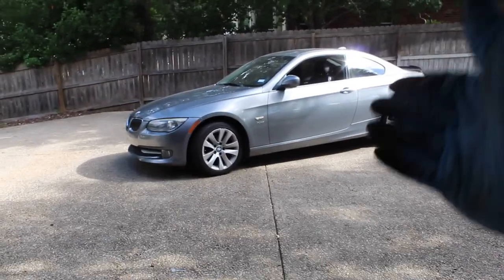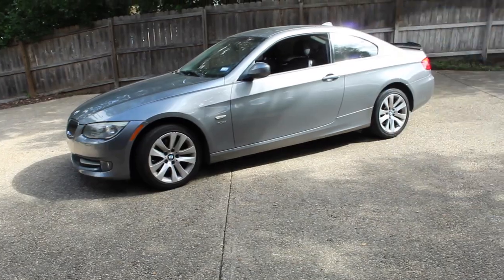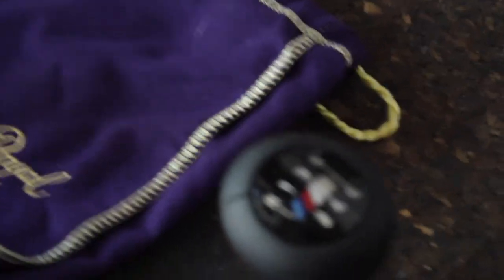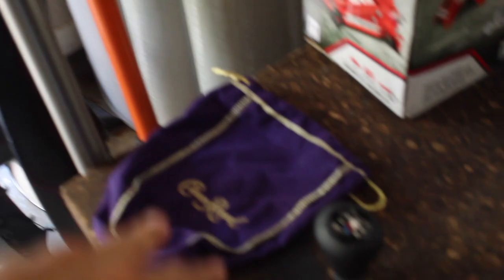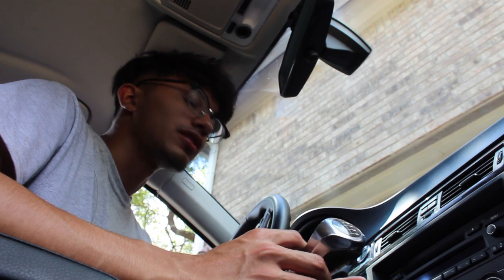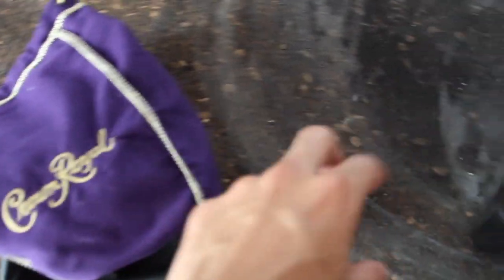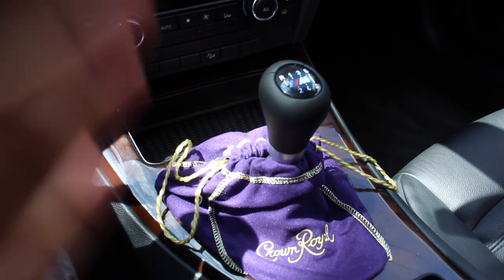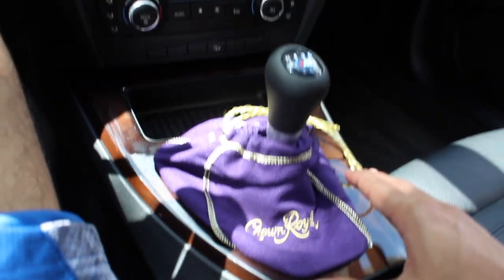Installing M Shifter + Crown Royal shift boot